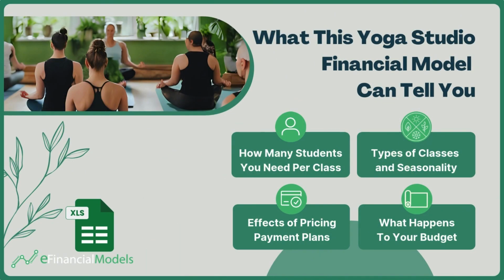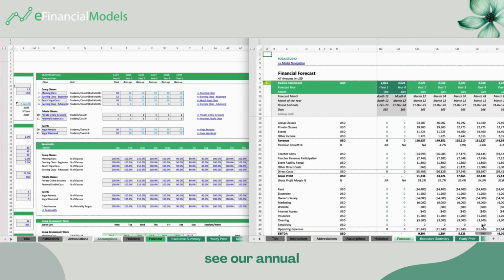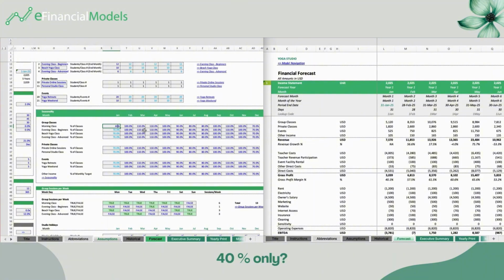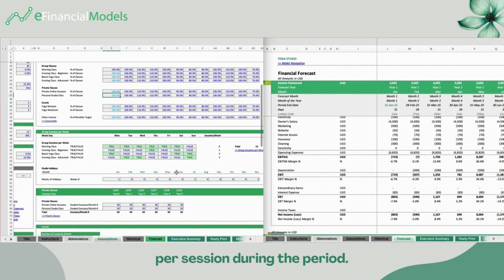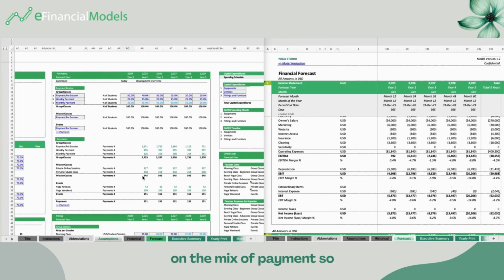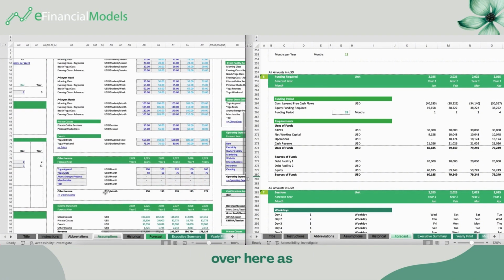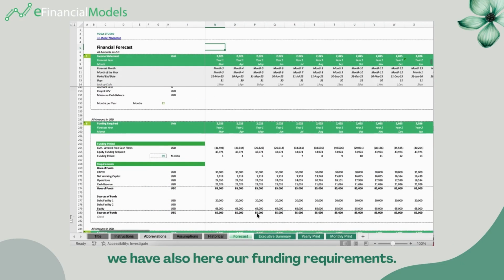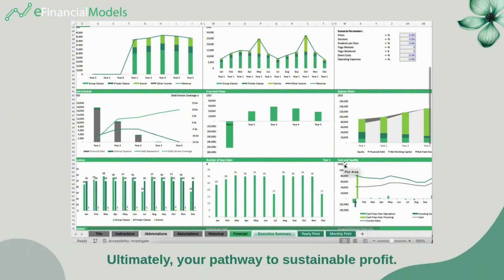🧘‍♀️📈 Things This Yoga Studio Financial Model Can Tell You | Full Walkthrough & Demo 💼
Want to open a yoga studio, or already running one and not sure if you're making money? This video walks you through the Yoga Studio Financial Plan Model, a powerful tool that helps you understand, plan, and grow your yoga business sustainably.

This isn’t just a spreadsheet, it’s your complete business planning system. Whether you're building your first studio or trying to get existing operations to profitability, this model gives you crystal-clear insights into what’s working and what’s not. ✨

🎯 In this walkthrough, we cover 4 key things this model will tell you:
1. How many students you need to be profitable 🧮
2. Which class types and schedules work best, including seasonal demand.
3. Impact of pricing and payment plans on your revenue strategy 💳
4. What happens to your financial budget 💰

🧘‍♂️ Key features of the model:
· Plan revenue based on per session, weekly, or monthly payments.
· Simulate different seasonal effects, holiday closures, and class schedules.
· See your cash flow, balance sheet, and income statement auto-update.
· Track key ratios: liquidity, profitability, efficiency, leverage, and bank ratios.
·  Run valuation and funding analysis for investors or lenders

👉 Timestamps:
0:00 – Intro: Yoga Studio Financial Model
0:20 – What This Yoga Studio Financial Model Can Tell You
0:40 – Assumptions: Students per Class
2:12 – Assumptions: Seasonality
3:50 – Assumptions: Class Types and Schedules
5:04 – Assumptions: Payment Plans and Pricing
6:31 – Other Assumptions
7:00 – Financial Forecast
8:15 – Executive Summary

💬 Whether you're just starting or scaling your business, this model helps you run a studio that’s profitable, fundable, and ready for long-term growth.